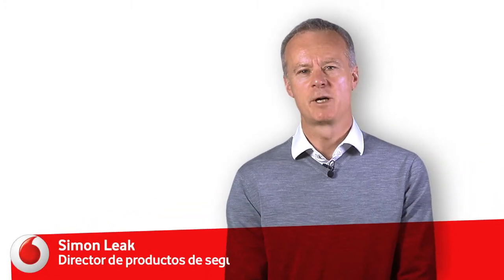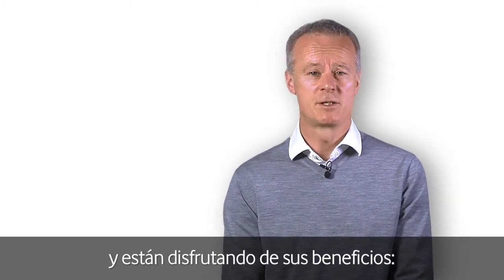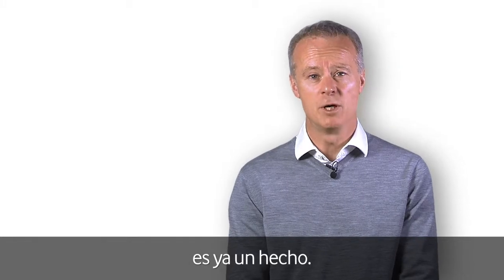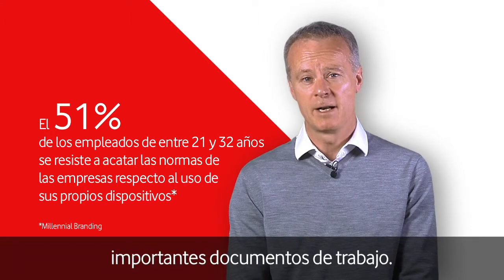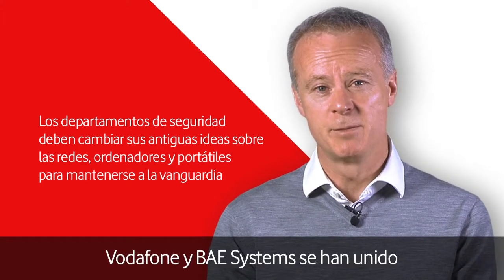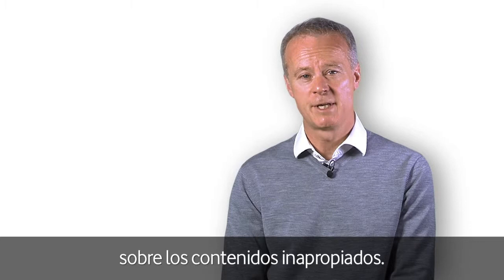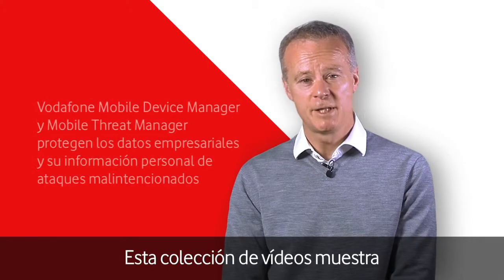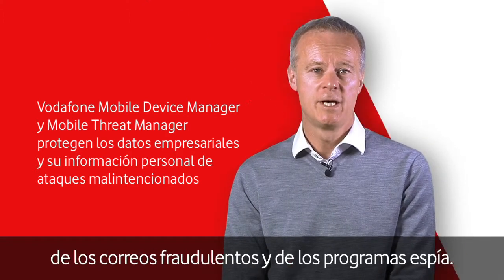Ciber Seguridad: Está preparado? [Episodio 1]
Descubra las repercusiones que los ataques de intermediarios, el phising o adaptación de seguridad y el spyware o software espía pueden tener para su empresa y para la seguridad de sus sistemas.  El primer episodio de nuestra serie muestra cómo se llevan a cabo estos ataques y aporta soluciones para proteger sus dispositivo, datos y negocio.

Para más información, por favor visite: http